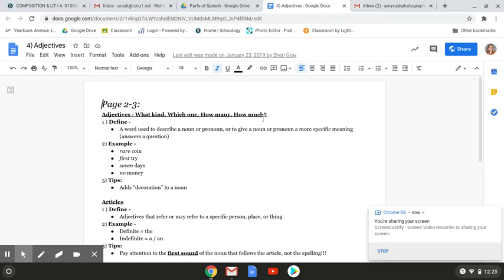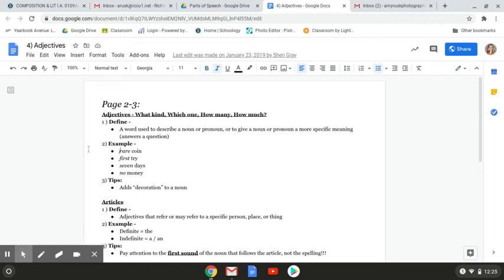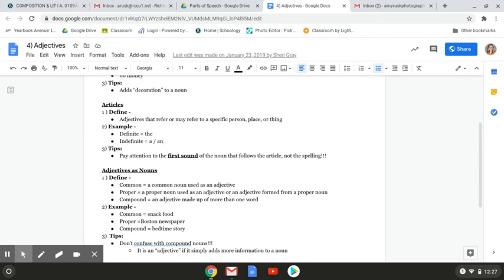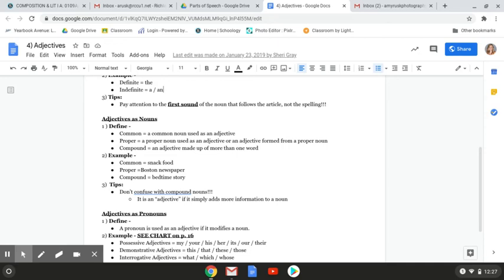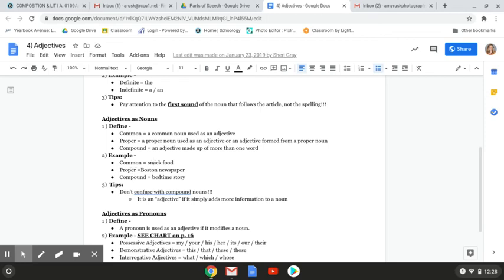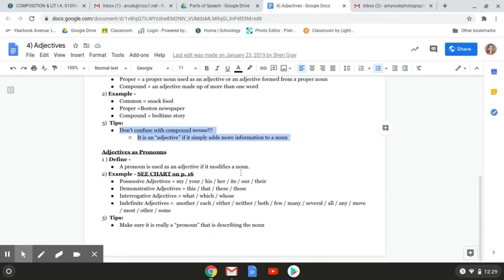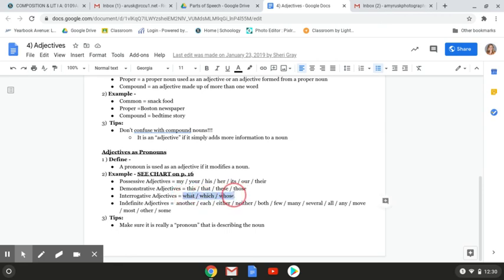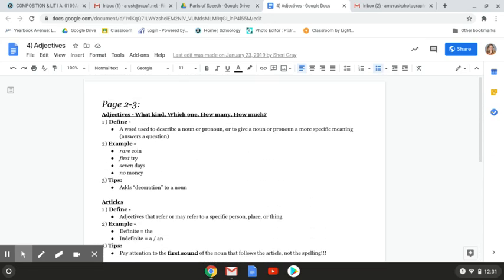POS4 - Adjective Notes Video